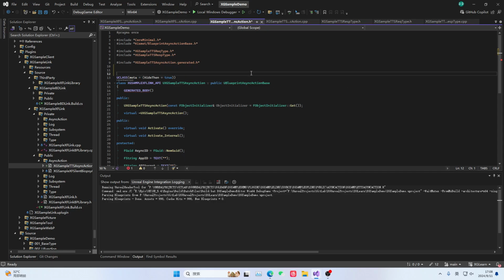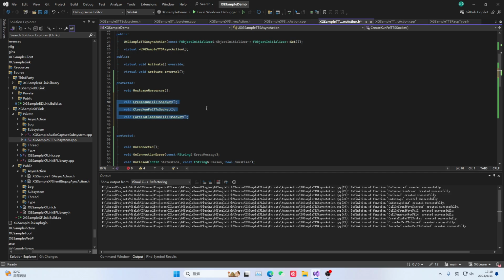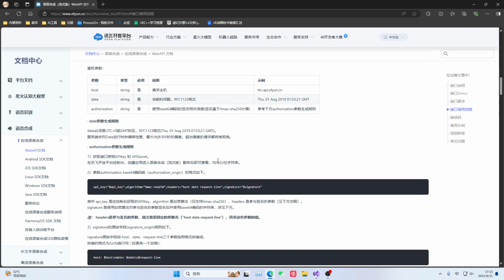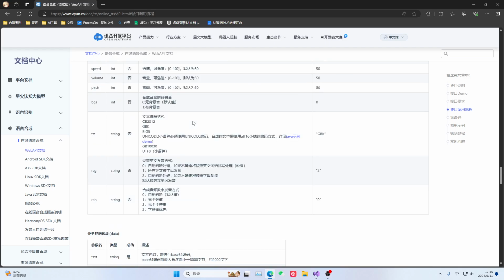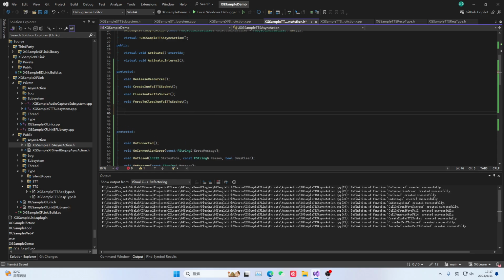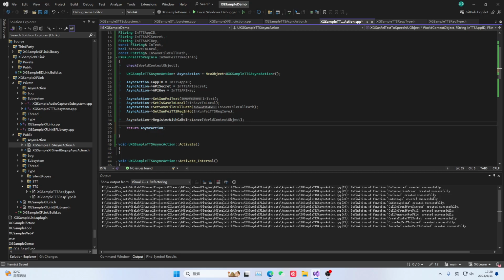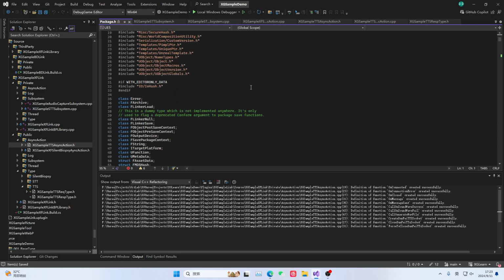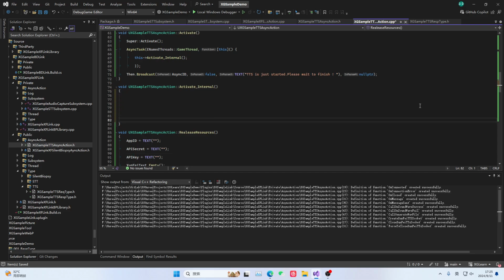UEC++ From Basics to Advanced | M30-003: Defining TTS Data Types and Communication Methods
This video dives into the data types and communication methods needed for the TTS system. The instructor defines dynamic multicast delegates for the Blueprint execution pins — OnSynthesizeObjectSuccess, OnSynthesizeObjectFail, OnSynthesizeLocalFileSuccess, OnSynthesizeLocalFileFail, and OnDownloadFail — which correspond to the five output execution paths from the Async Action node.

Forward declarations for WebSocket and USoundWave are added to the header file. The video then covers the TTS request data structure, including fields such as APPID, API key/secret, input text, audio encoding (raw PCM), sample rate (16kHz), and speaker parameters. A critical pitfall is highlighted: the server defaults to GBK encoding, so UTF8 must be explicitly specified to handle Chinese characters correctly.

The session also introduces the WebSocket instance variable for managing the connection lifecycle, a binary data accumulator for incoming audio segments, and the core Activate method that stores parameters and registers the action with the root set to prevent garbage collection. Resource release and socket lifecycle methods are also scaffolded.